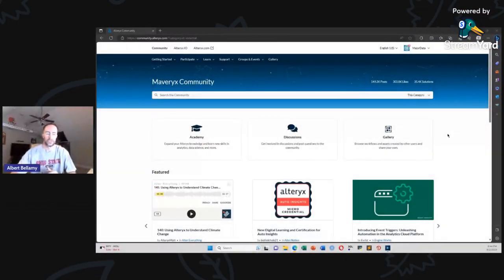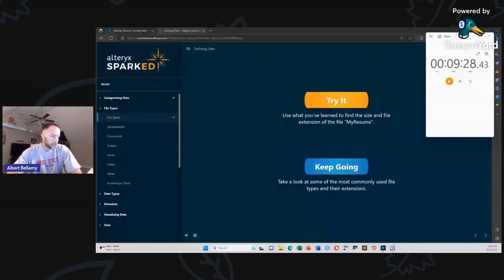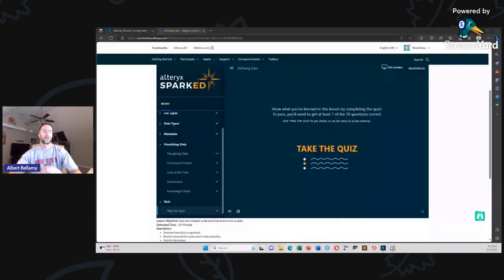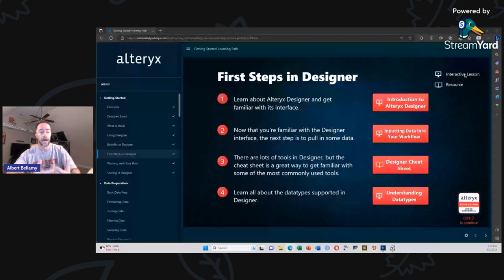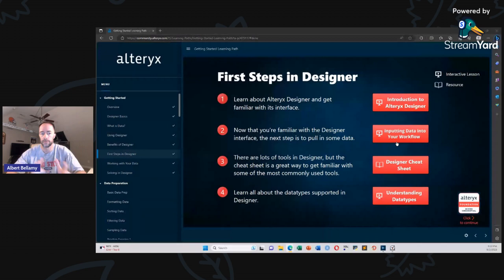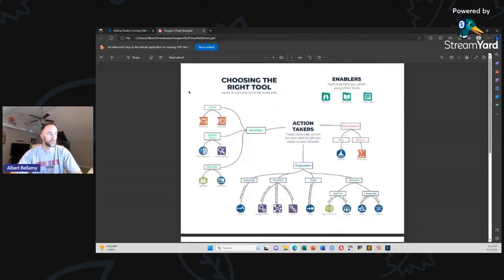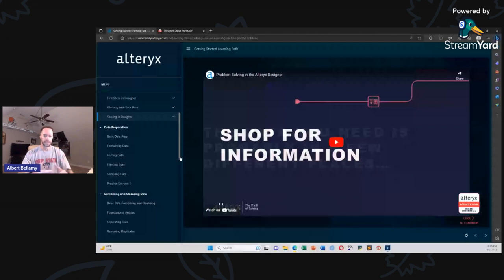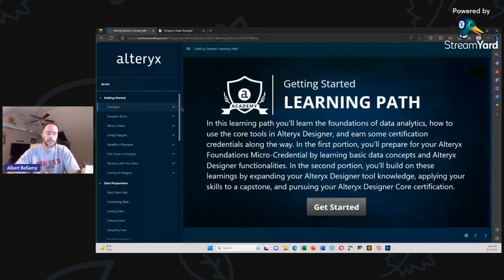Alteryx Core Challenge Day 3-4: Getting Started!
We are into the "Getting Started" Learning Path!

In this episode, We will:

1. Go through the "Getting Started" section of the learning path
2. Discuss Interactive Lessons

Real time it took me to complete this section:

Learning Path: 1 hour 15 minutes

Now, I originally planned each learning path section to take 4 days. This one is less than 2 hours, so no need to prolong it. I cut it down to 2 days.

This is your assignment for the weekend.

Next up: We will tackle the "Data Preparation" section of the Getting Started Learning Path. We will cover the Filter, Sort and Sample tools. We'll do a final practice exercise, and maybe even a weekly challenge...

If this series attracts a following, I may do further challenges with other platforms. I just got a new book that I will reveal soon, that may be the subject of my next challenge!

Let me know what other challenges/platforms you'd like to see?

See you Monday!